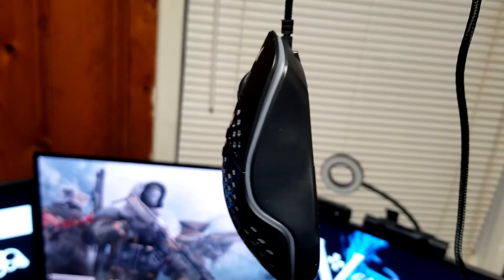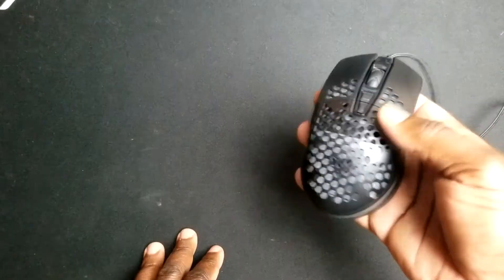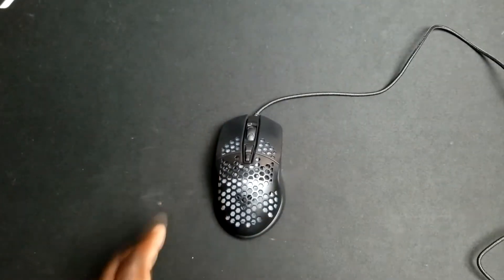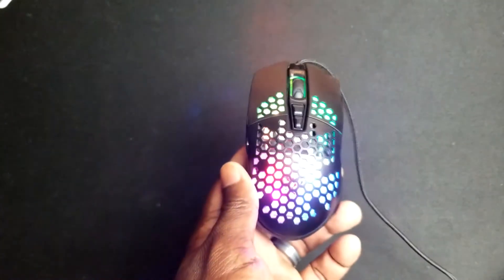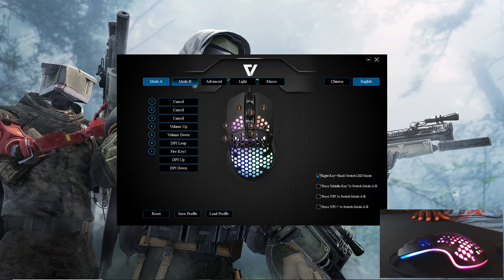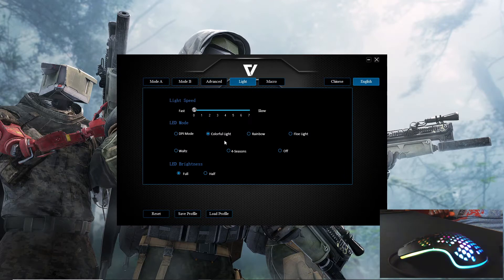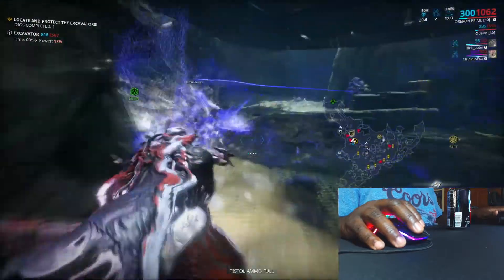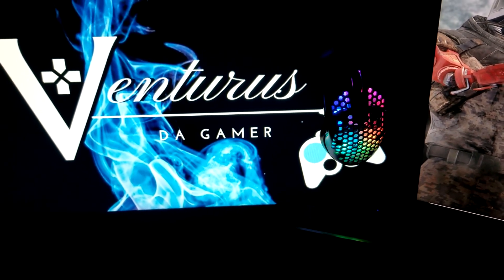The "Glorious Model O" Killer or Nah?! | Bengoo DM-1 RGB Gaming Mouse Review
So today we'll be looking at the Bengoo DM-1 RGB Gaming Mouse.  We'll be looking at its build, features, software, and how well it controls in the hand of a fellow gamer such as myself.  Is it a true Glourious Model O killer?

WANNA JOIN THE VIDEOGAMEVOTARY VANGUARD?

PC: CyberPowerPC (GMA3000BST) AMD RYZEN 5 2600 Six-Core Processor 3.4GHz 8GB DDR4 RAM x-64 based processor 240GB SSD + 2TB Hard Drive

GPU: AMD Raedon RX580 XTR 4GB

Monitors: (1) LG 24MP59HT-P - 24" IPS LED FHD FreeSync Monitor Black, (2) Sceptre E205W-1600 20" 75Hz Ultra Thin LED Monitor HDMI VGA Build-in Speakers, Metallic Black

Keyboard: CORSAIR K68 RGB Mechanical Gaming Keyboard, Backlit RGB LED,Cherry MX Red

Mouse: PICTEK Gaming Mouse Wired, 8 Programmable Buttons, Chroma RGB Backlit, 7200 DPI

Mic: Blue Snowball iCE Condenser Microphone, Cardioid - Black

Camera: Logitech C920 HD Webcam 1080p Camera

Chair: AKRACING - Core Series EX Gaming Chair - Blue/Black

Headset: Corsair HS60 – 7.1 Virtual Surround Sound PC Gaming Headset w/USB

Desk Light: YIMALER Selfie Ring Light with Cell Phone Holder Stand

Speakers: Logitech Multimedia Speakers Z200 with Stereo Sound - Black